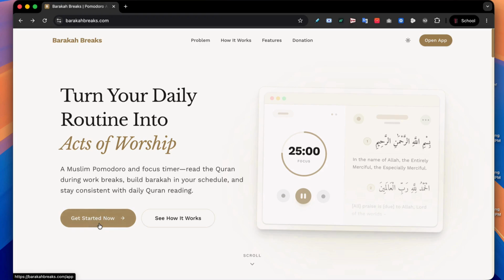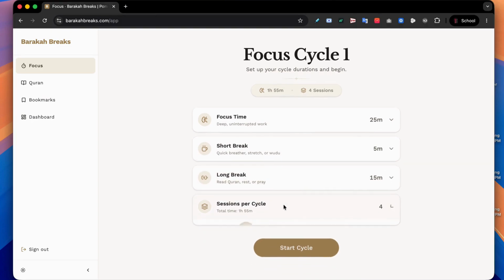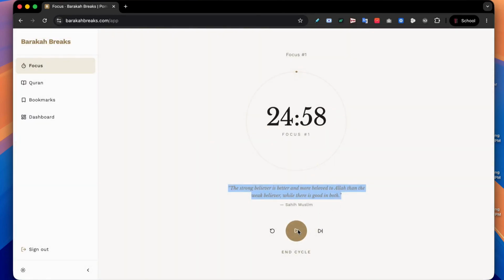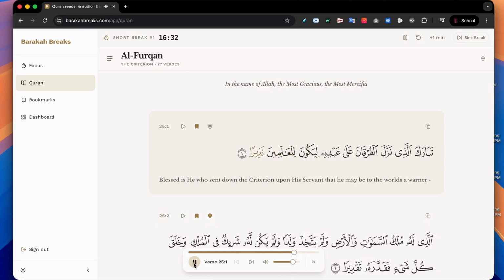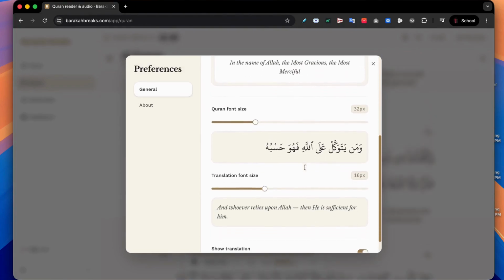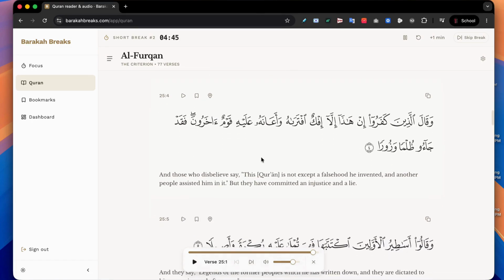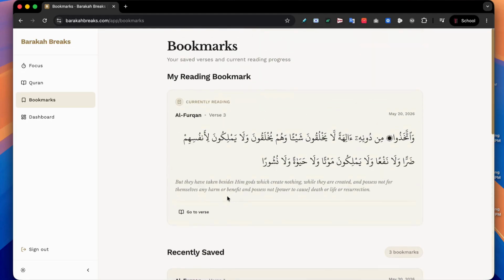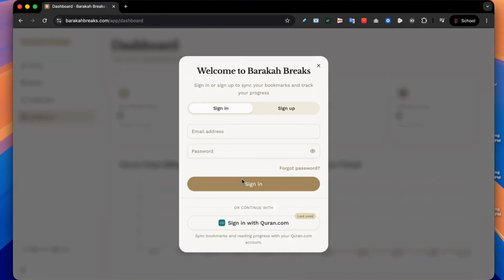Barakah Breaks Tutorial